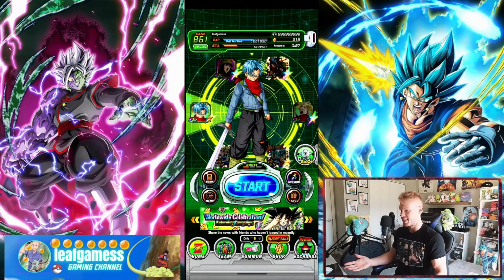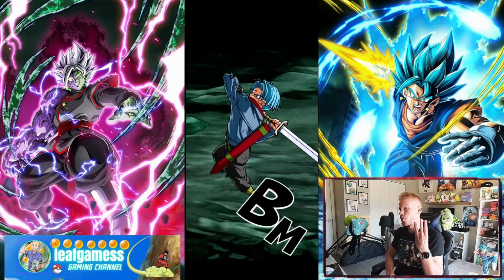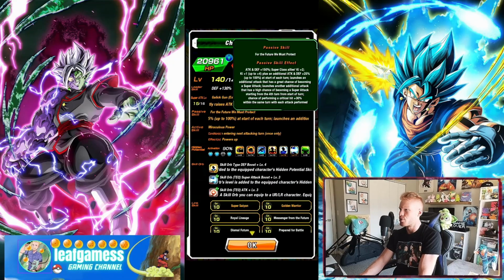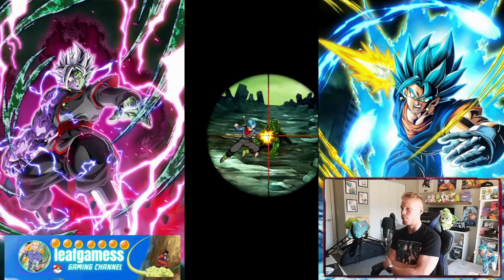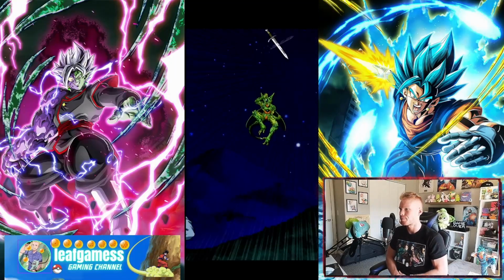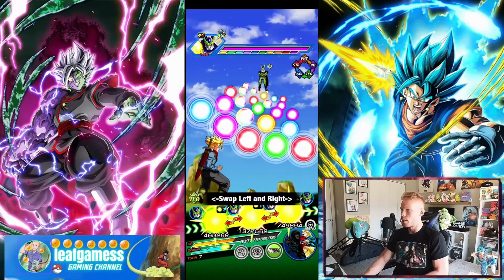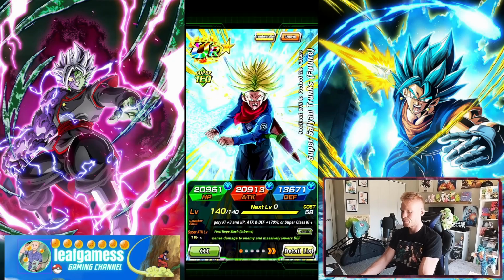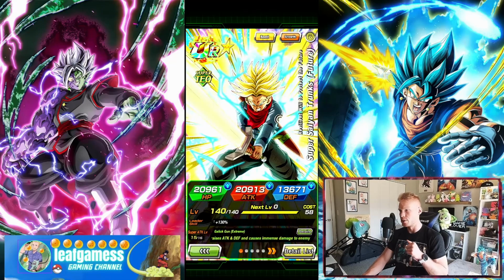48 MILLION DAMMAGE!!! *NEW* EZA TEQ FUTURE TRUNKS SHOWCASE! LEVEL 10 LINKS! (DBZ: Dokkan Battle)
Video Title: 48 MILLION DAMMAGE!!! *NEW* EZA TEQ FUTURE TRUNKS SHOWCASE! LEVEL 10 LINKS! (DBZ: Dokkan Battle)